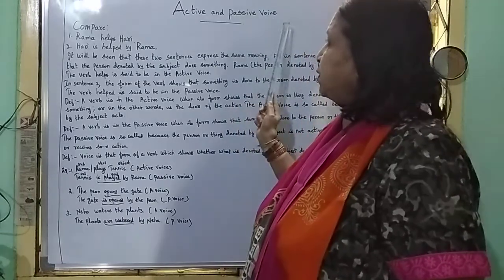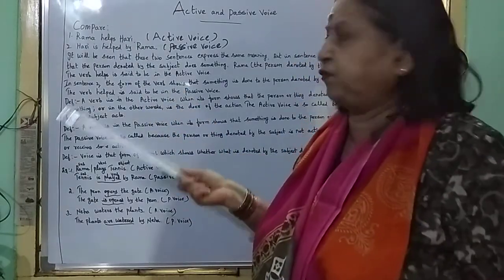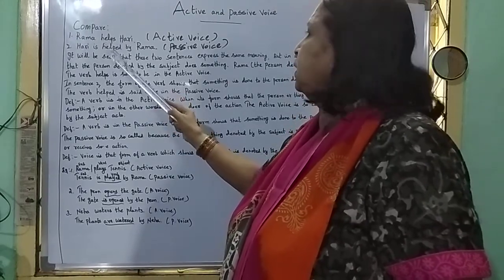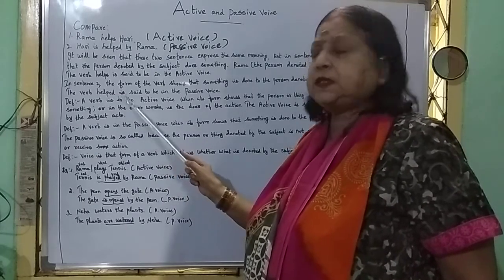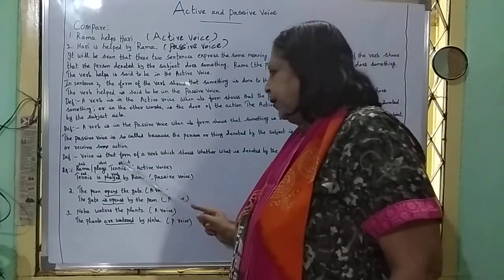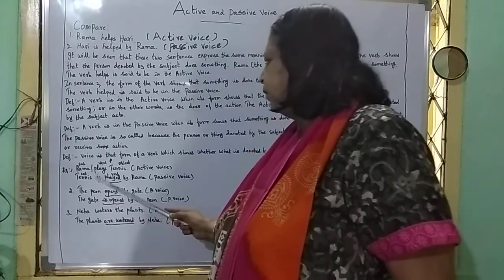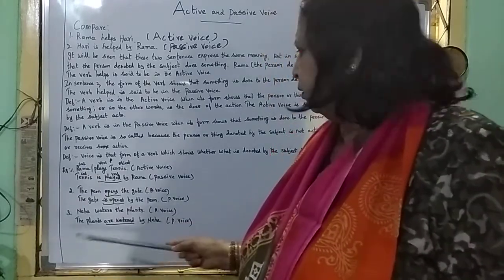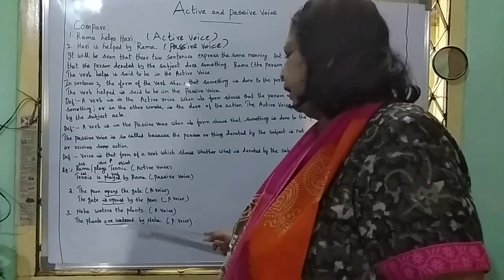Easy Grammar ( Active & Passive voice )